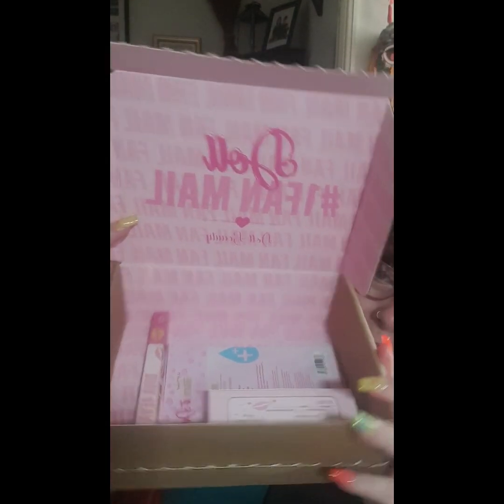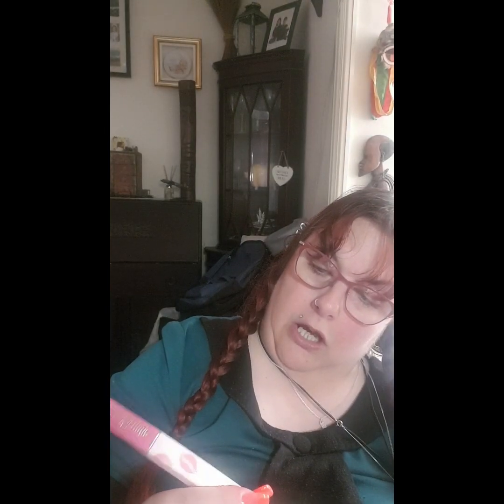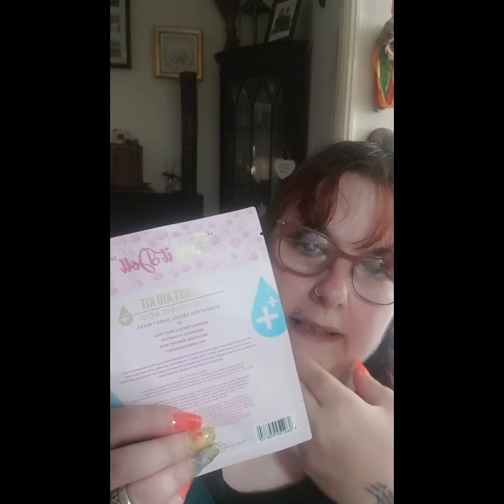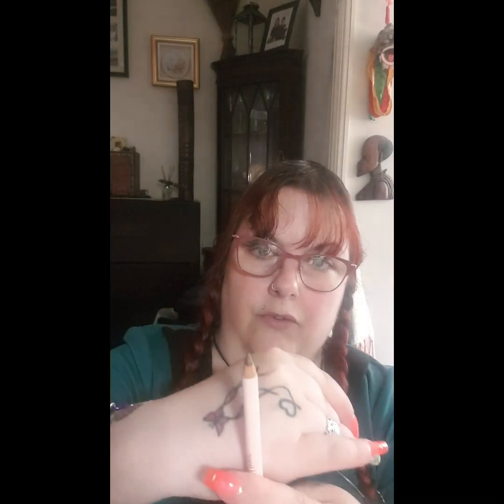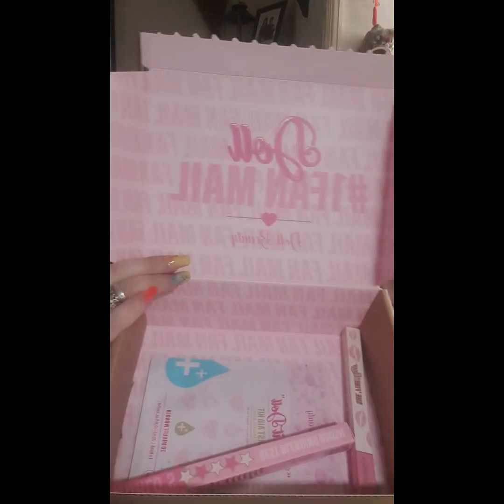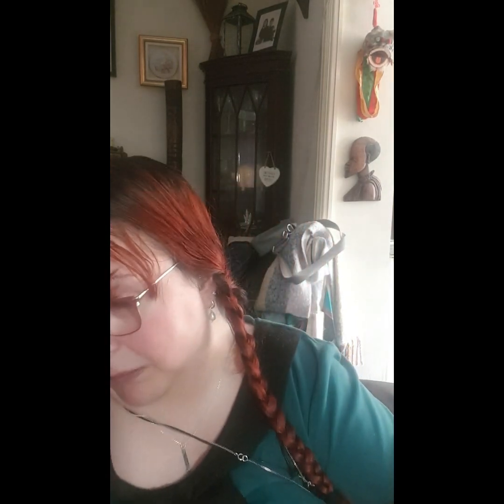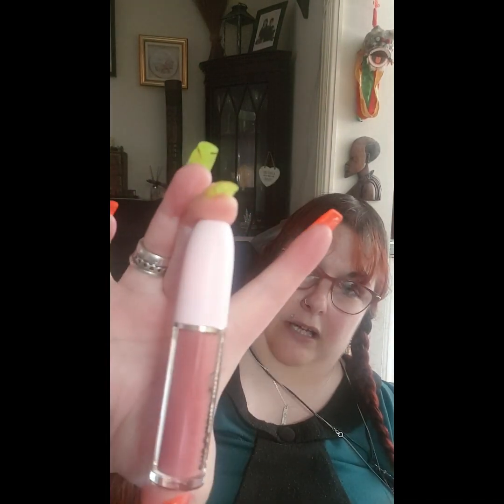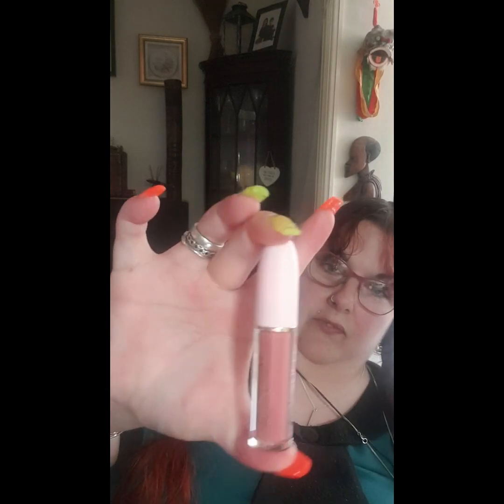Doll Beauty Makeup Mystery Boxes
Review on Dolls Beauty Mystery boxes.
Honest opinion,  straight talking 👄
Doll Beauty is mainly on Tiktok.